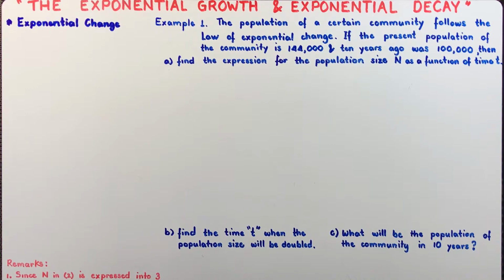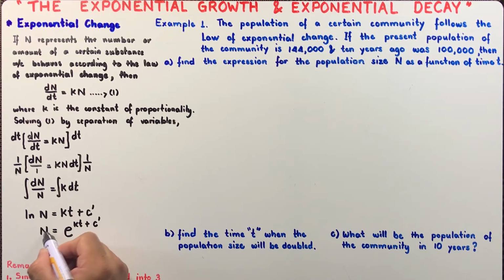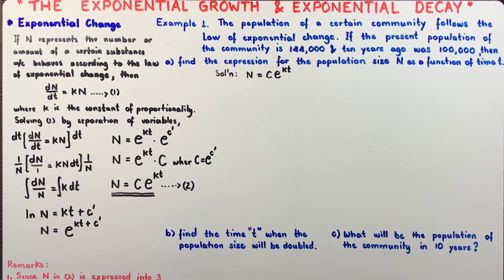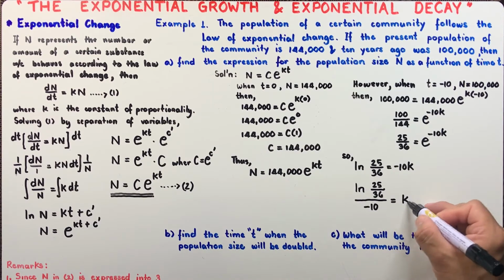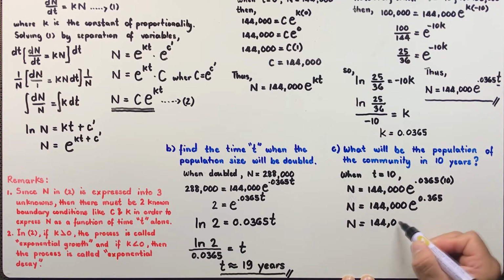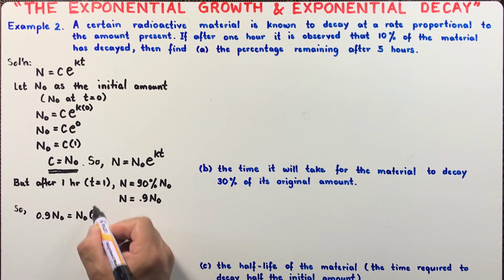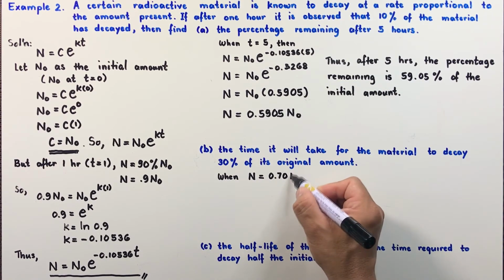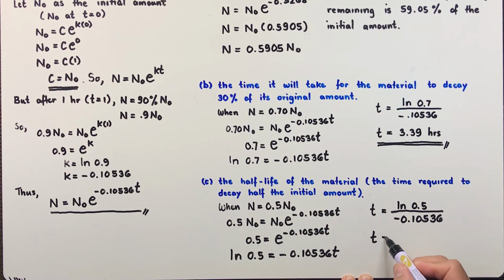EXPONENTIAL GROWTH and EXPONENTIAL DECAY (Lecture 17)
This is a video lecture on EXPONENTIAL GROWTH  and  EXPONENTIAL DECAY (PHYSICAL APPLICATION OF DIFFERENTIAL EQUATIONS). In solving problems involving exponential growth and decay, we need to model the physical change using a differential equation. Modeling a physical problem involving an exponential law is the derivation of the differential equation for the particular exponential change. Two examples were given in this video where the first one is an example illustrating a solution for an exponential growth while the second one is a problem involving exponential decay. Furthermore, finding the constants "C" and  "k" in the differential equation that models the physical change were demonstrated also in this video.